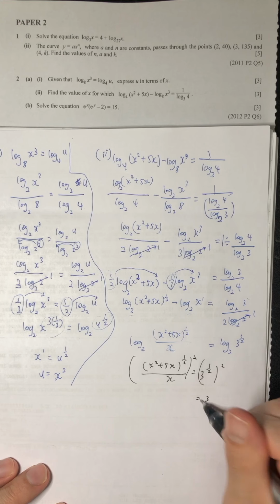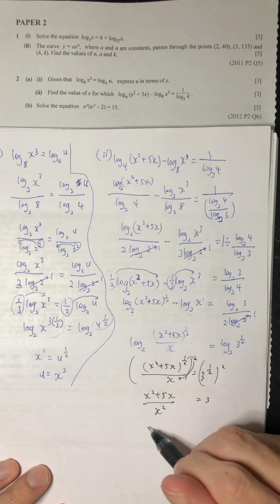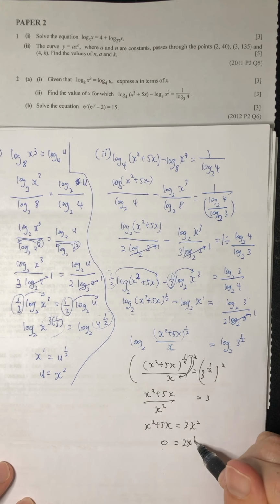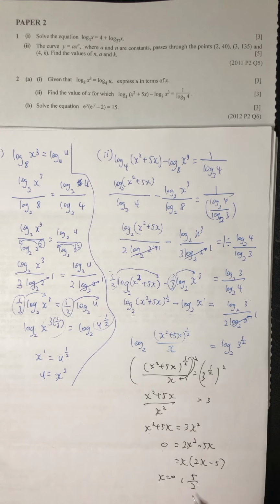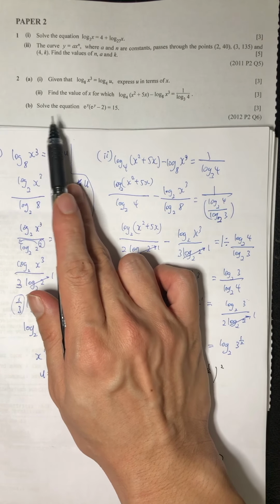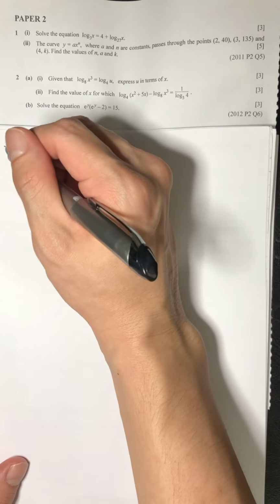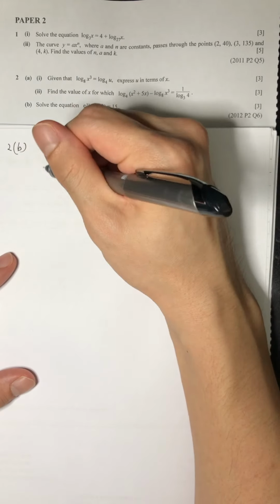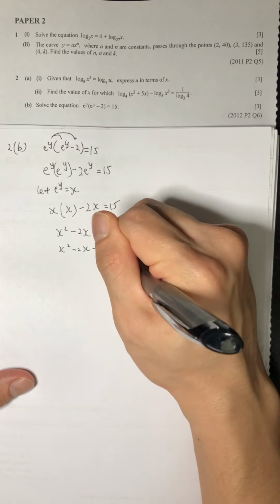Singapore O level Amath (Additional Mathematics) - Logarithmic Functions